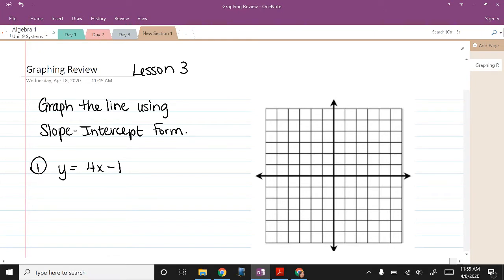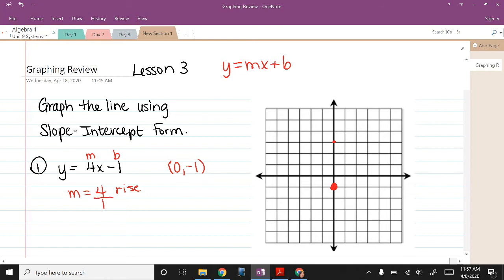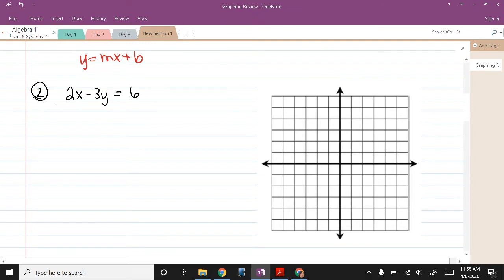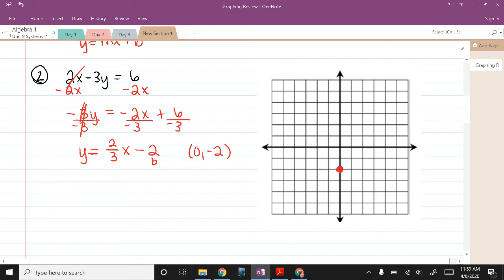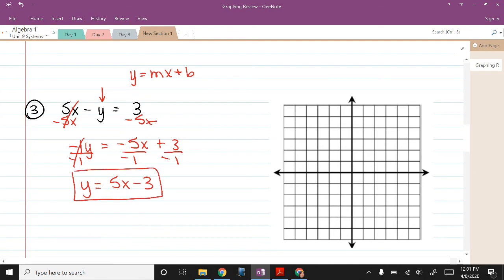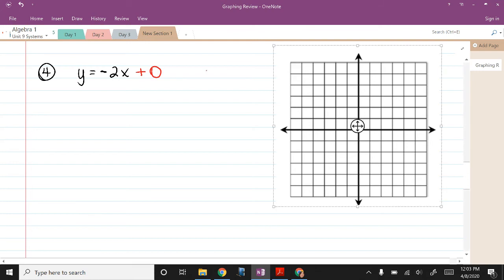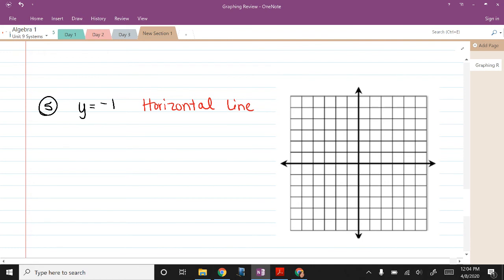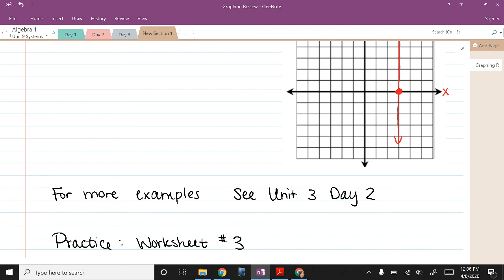Algebra 1 Lesson 3 Graphing Review